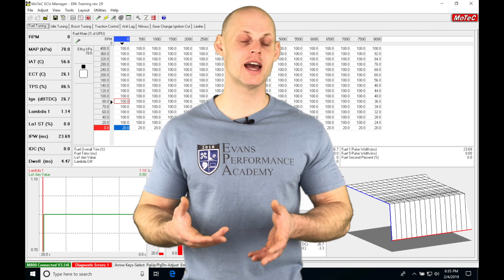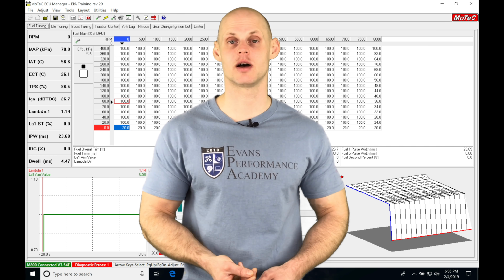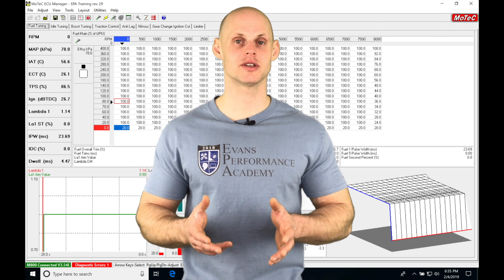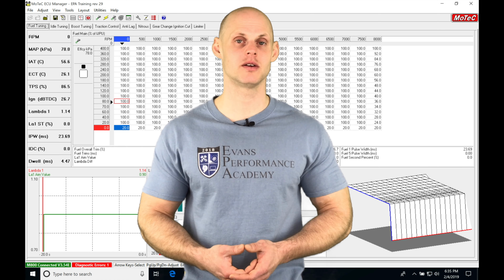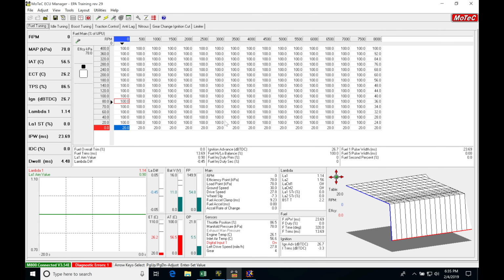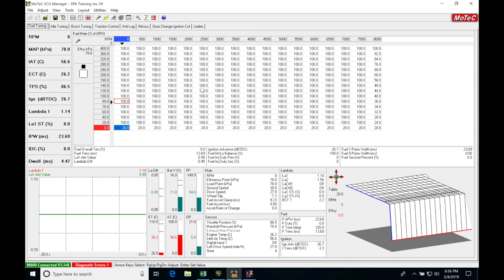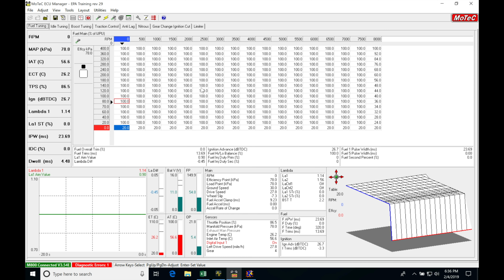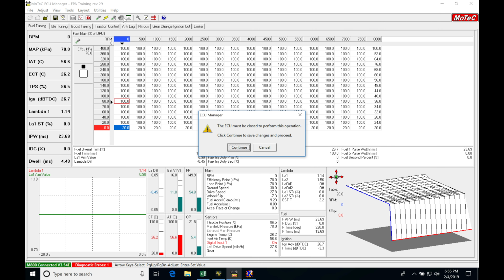Motec Hundred Series Training: Diagnostics | Evans Performance Academy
Part 32 of the the Motec hundred series training course walks you through the test outputs, ref/sync capture, and diagnostic features found in the Motec software.